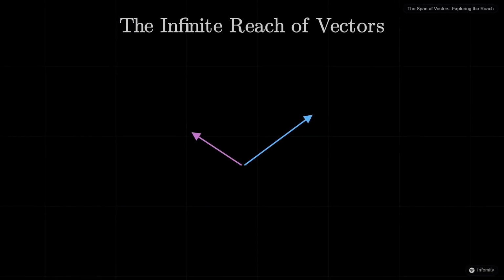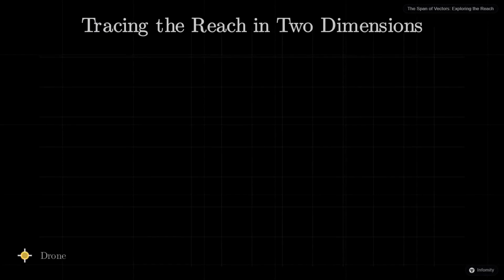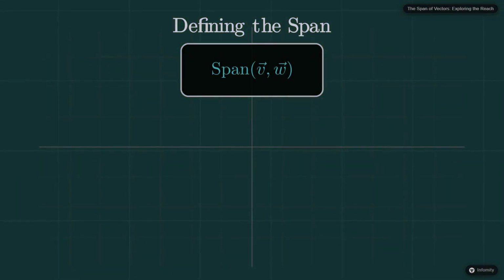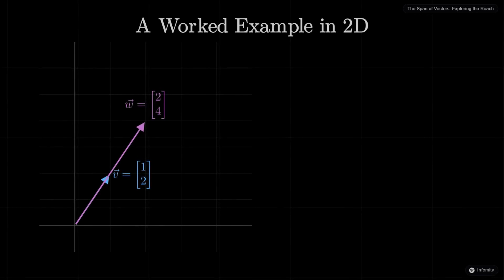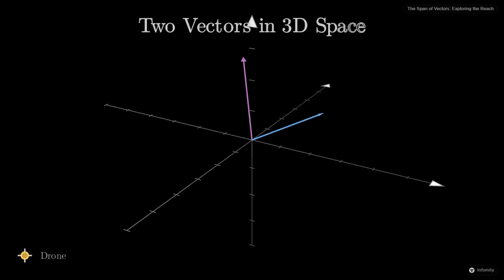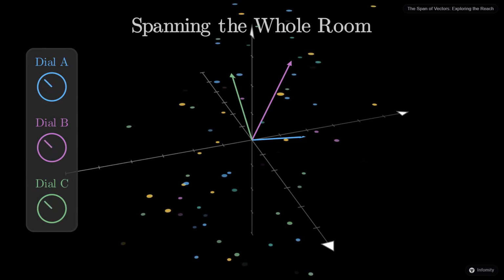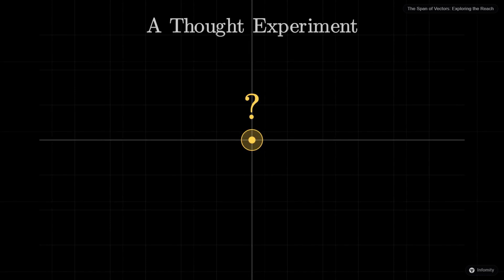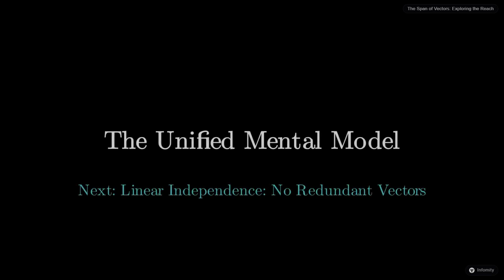Understanding the Span of Vectors: Linear Algebra Explained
Ever wondered how far a set of vectors can actually reach? In this animated guide, we explore the fundamental concept of Span in linear algebra. From the simple analogy of a two-way dial to the complexities of three-dimensional space, we visualize how linear combinations define the boundaries of our mathematical world. We break down redundant vectors, subspaces, and why some destinations remain unreachable.

00:00 - The Infinite Reach of Vectors
00:20 - The Analogy of the Two-Way Dial
00:43 - Tracing the Reach in Two Dimensions
01:12 - Defining the Span
01:37 - The Trap of Redundancy
01:55 - The Collapsed Line Span
02:13 - A Worked Example in 2D
02:33 - An Unreachable Destination
02:53 - Stepping Into Three Dimensions
03:09 - Two Vectors in 3D Space
03:32 - The Third Controller
03:50 - Spanning the Whole Room
04:13 - What If We Add a Redundant Vector?
04:32 - A Thought Experiment
04:50 - The Three Cases Compared
05:12 - The Unified Mental Model

Whether you are a student tackling your first linear algebra course or a math enthusiast, this video provides a clear mental model for understanding vector spaces and subspaces.